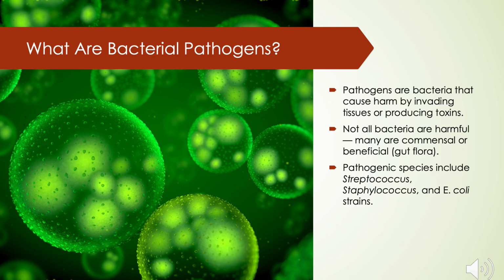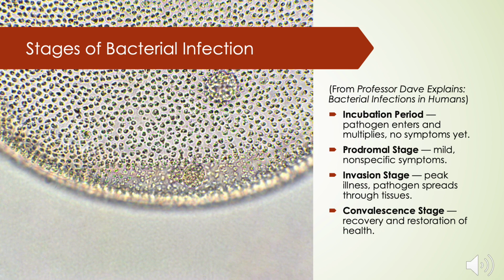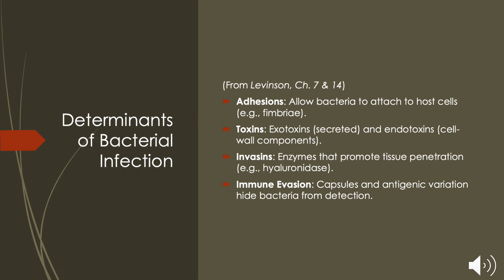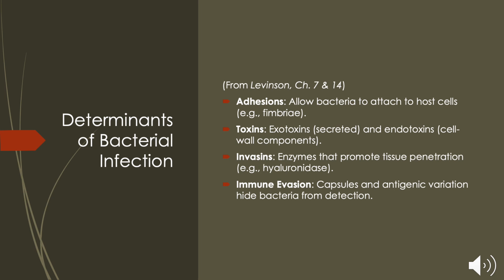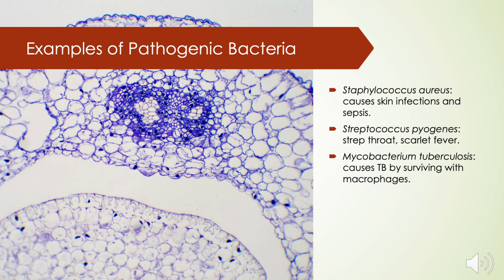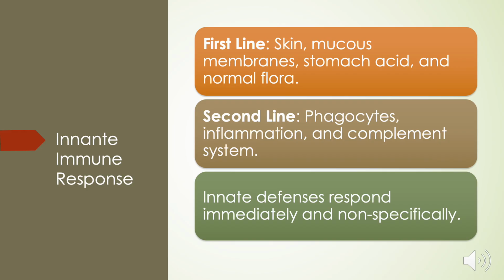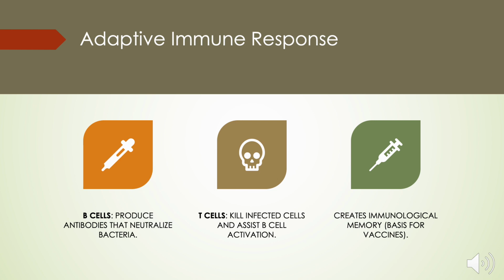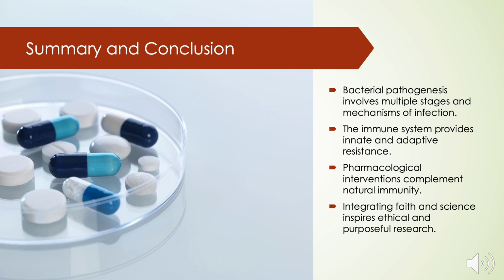Week 1 Content Presentation